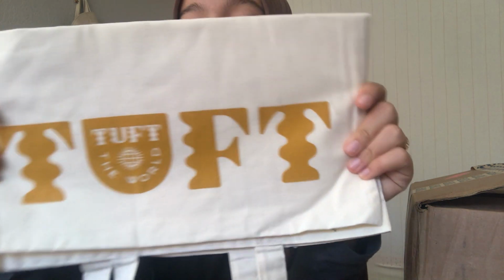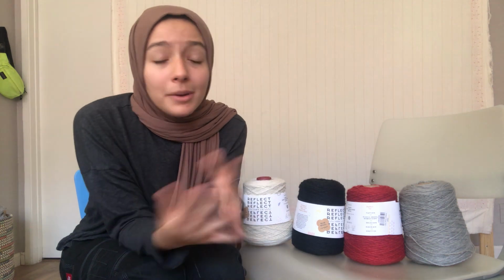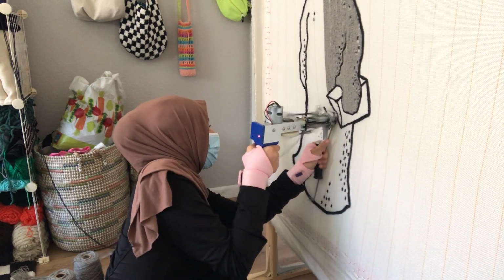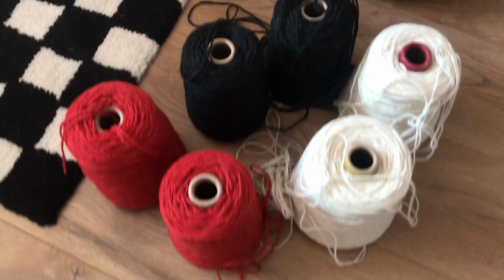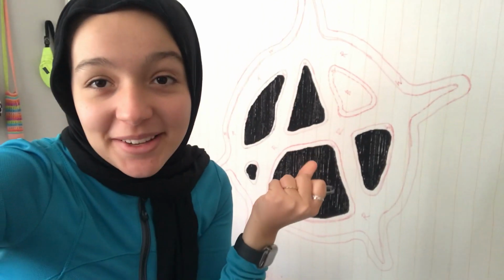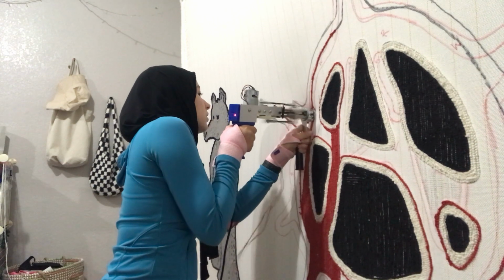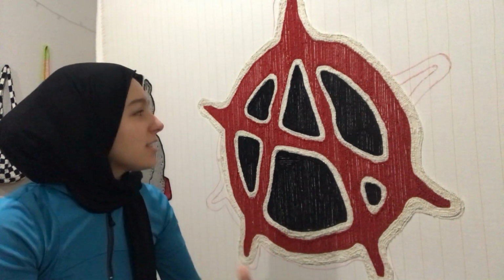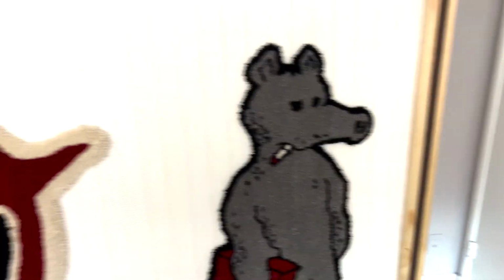Tuft some rugs with me! (commissioned Lord Quas & Anarchy rug)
music used!
dj quads- its near
Alone time-purple cat
j'san x epektase- snow $sand